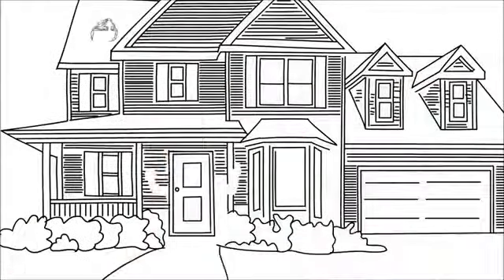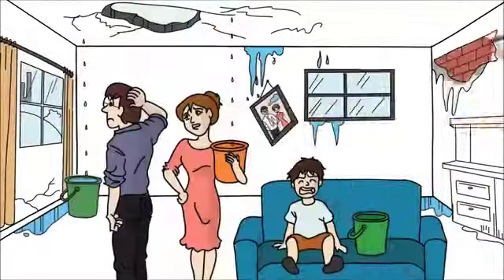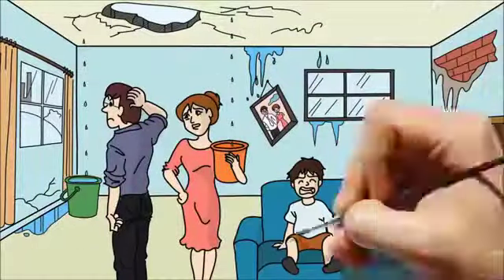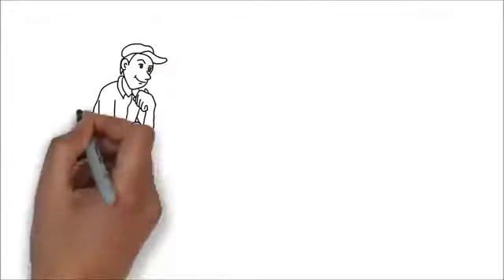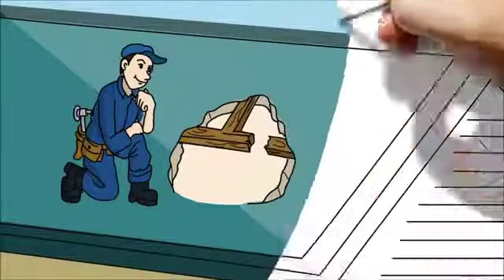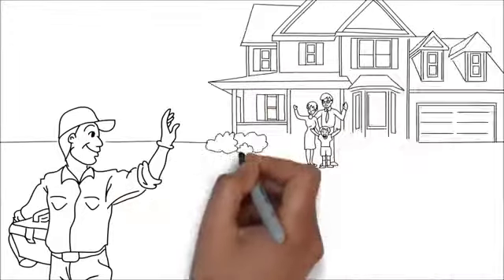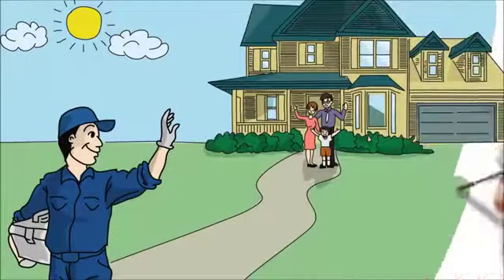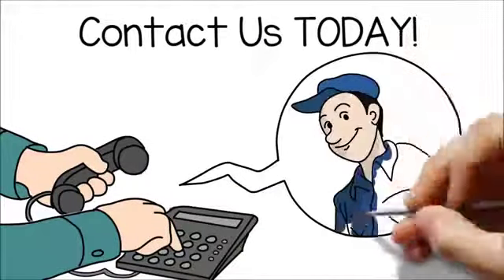Smith NY Roof Repair | TOLL-FREE